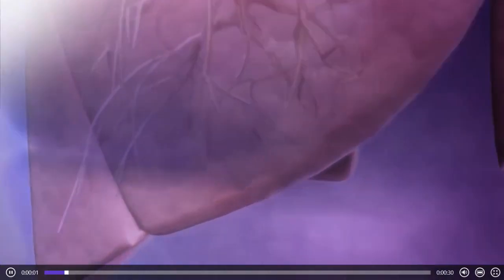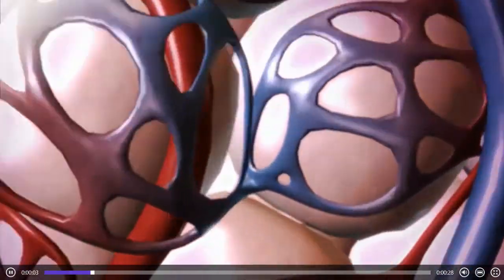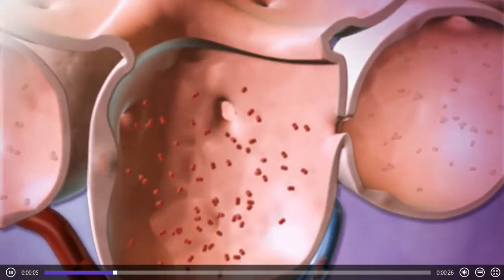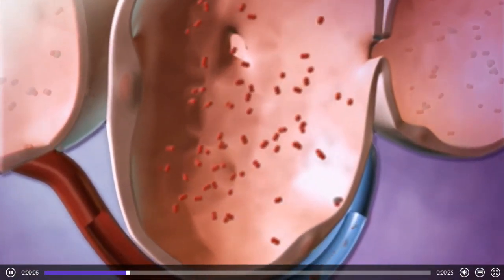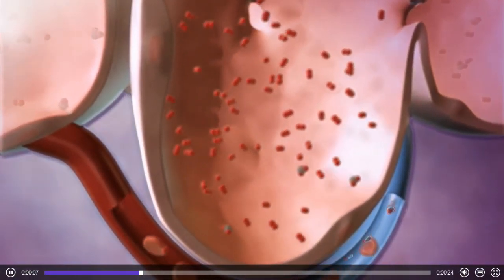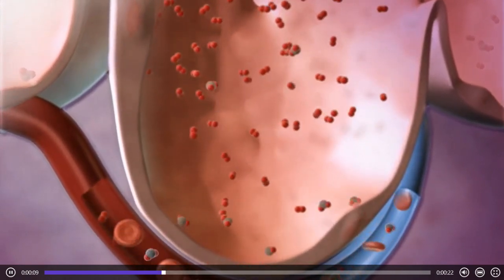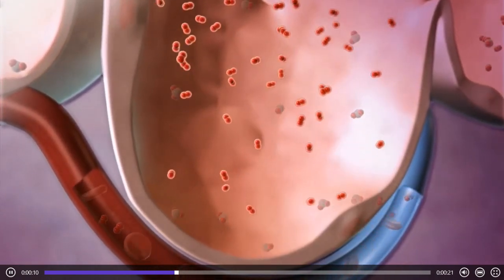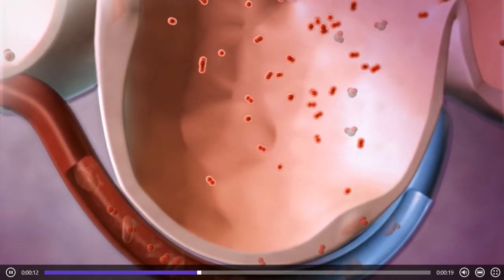肺通气三维立体动画演示 人体解剖学 Lung ventilation 3D animation demonstration